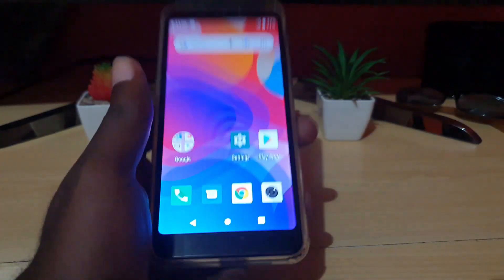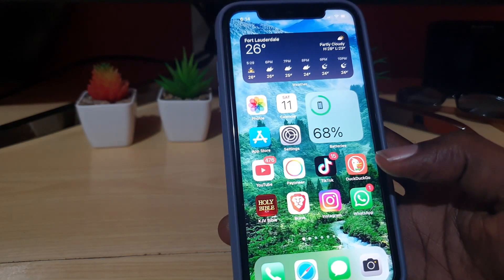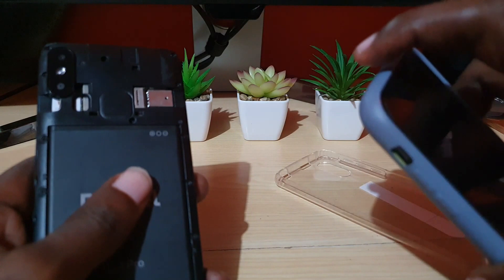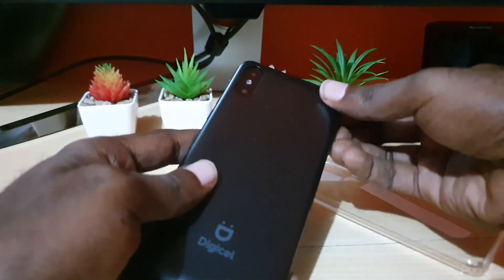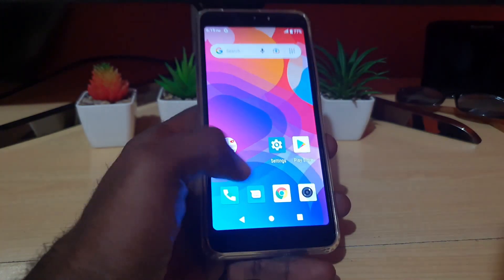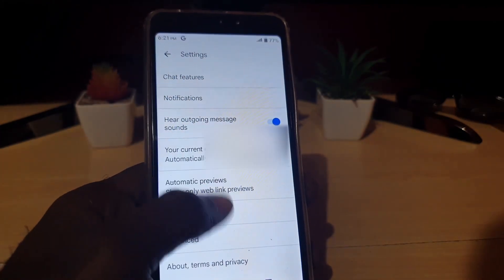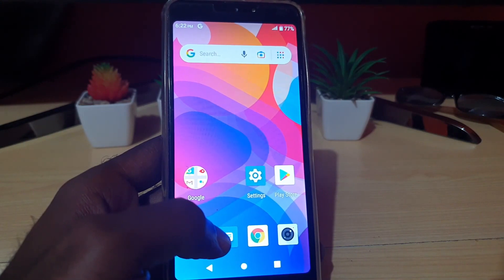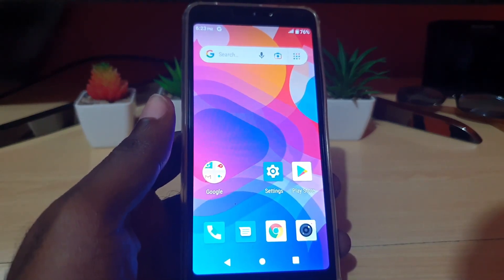Not receiving SMS Verification Code Fix (8 Methods)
Do this to Fix the issue where your phone is Not receiving SMS Verification or text versification for website or Apps by two factor authentication or two factor verification. Works for banking apps,Google,Samsung, Instagram, Facebook,Twitter,Amazon,TikTok,whatsapp and many more.